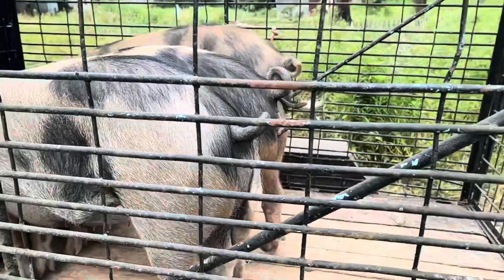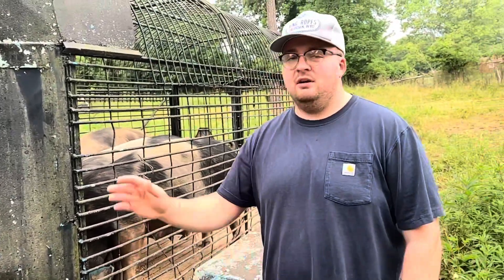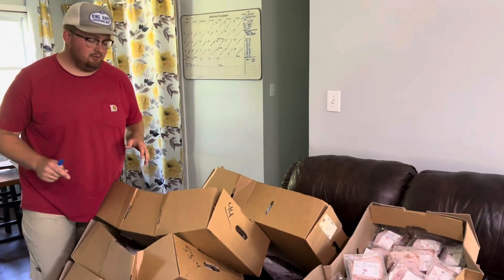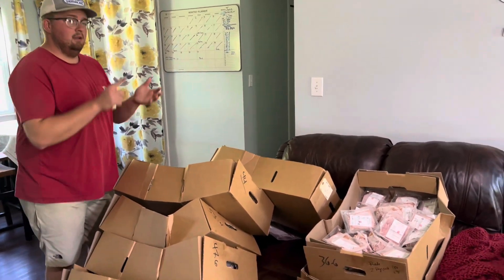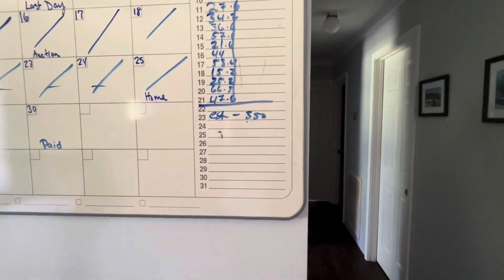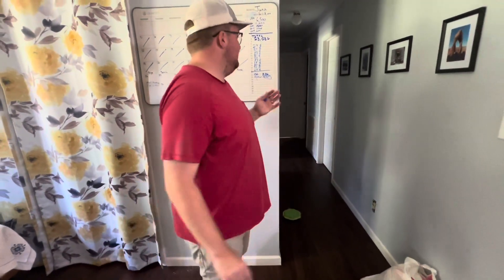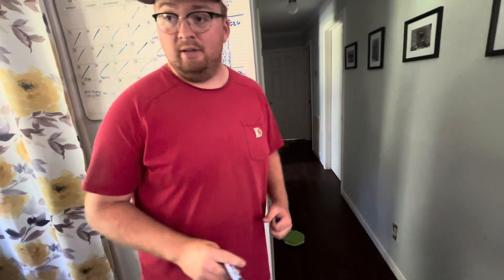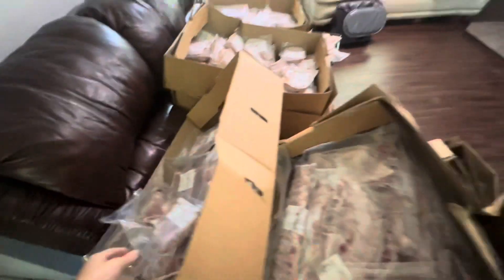How to get Hogs loaded up the EASY way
I’m this video we take 3 hogs to the butcher. We got a lot of meat!
God bless and thanks for being here.